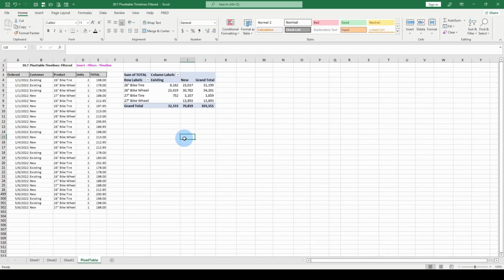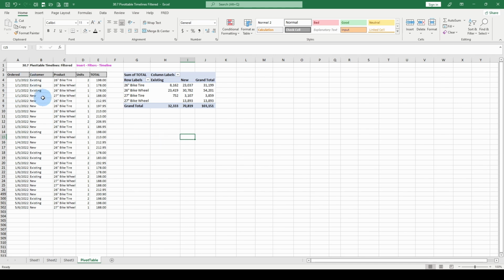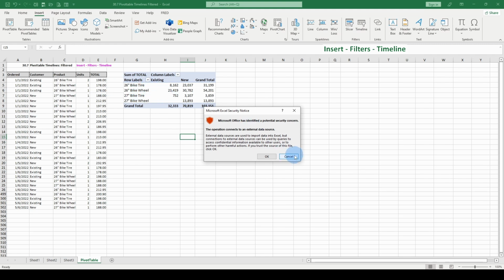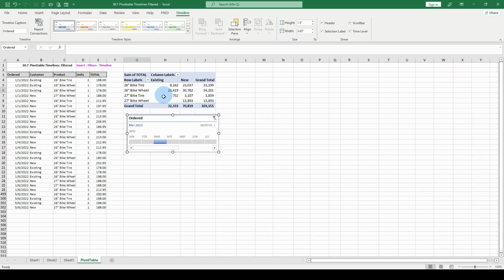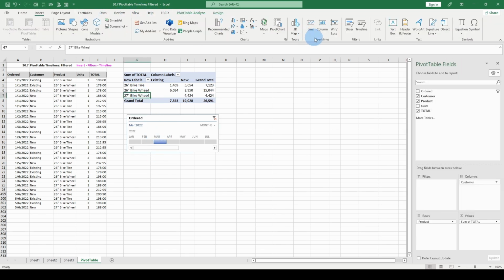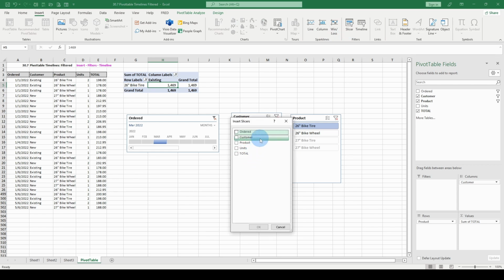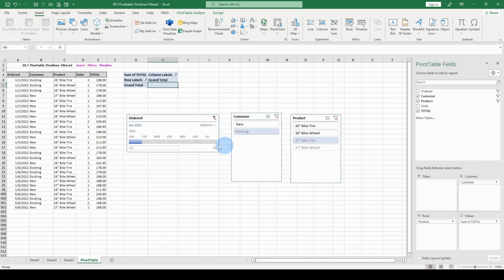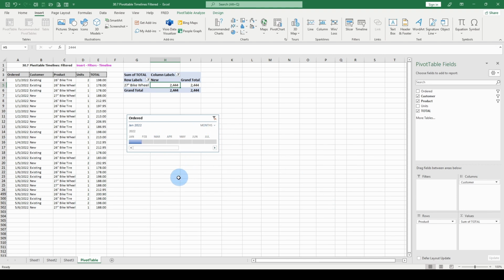How to use Pivottable Timeline Filters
Want a smoother way to explore your data by date? Learn how Timeline filters turn your PivotTable into an interactive, time-based tool for better insights.

In this Excel video, you'll discover how to use Timeline filters which help you sort and view data based on dates.

These filters are useful for observing how data has transformed over different time periods.

To add a Timeline filter, you'll click on the "Insert" tab, then select "Timeline" from the "Filters" section.

You'll be able to pick the specific category you want to use as a timeline filter. Excel will then generate a visual timeline for you according to the dates in that category.

This timeline will enable you to easily filter and examine your data by different dates.